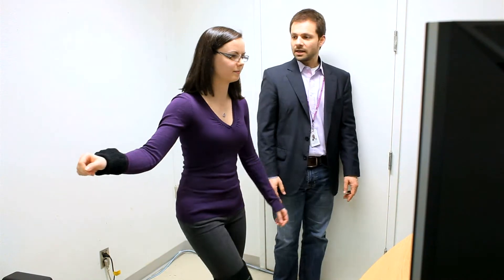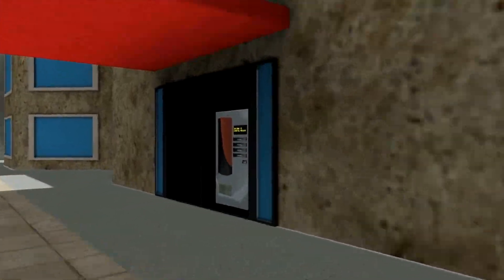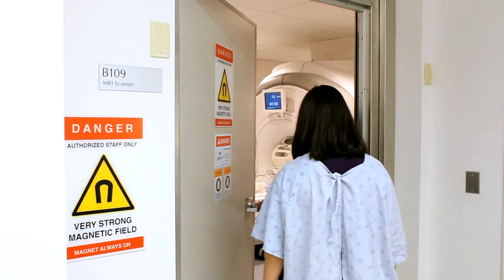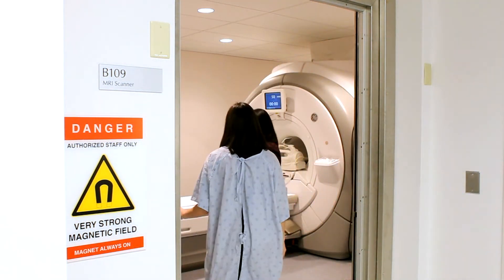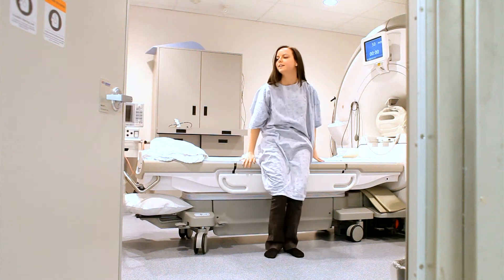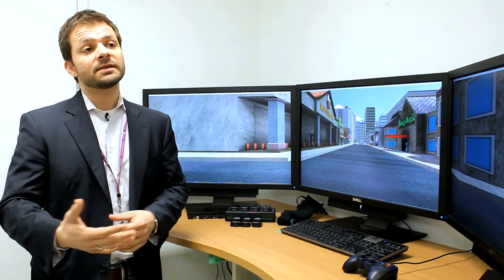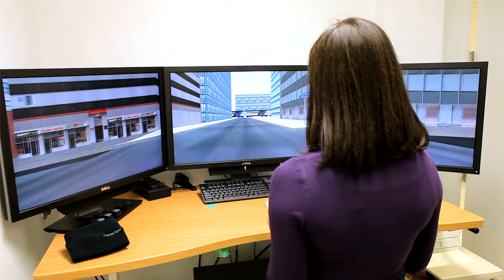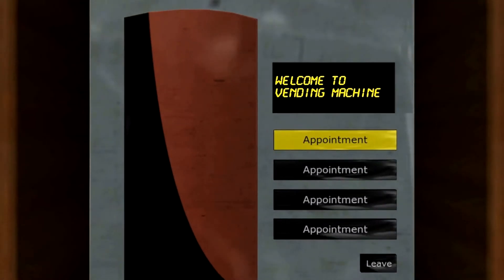Virtual Reality and MRI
CAMH scientists are pioneering  a novel approach that uses the latest Virtual Reality and MRI technology to measure motivation and assess patients with serious mental illness.